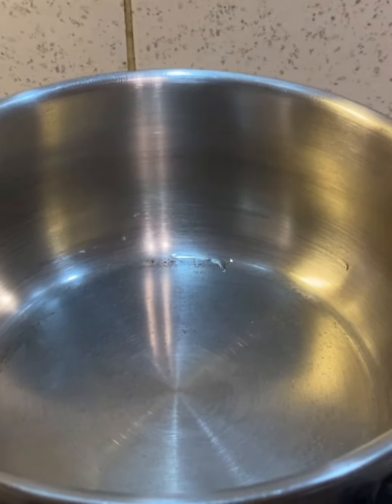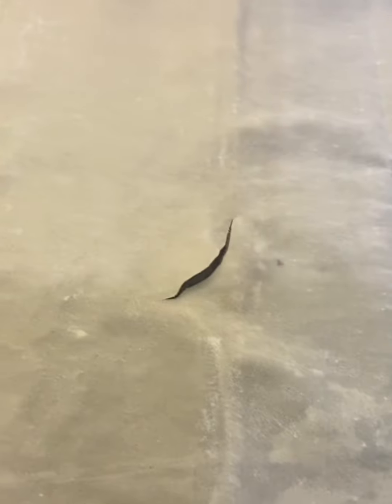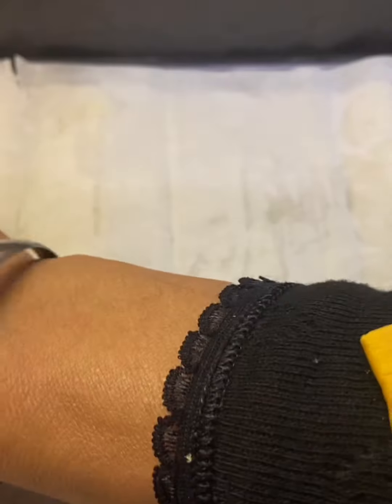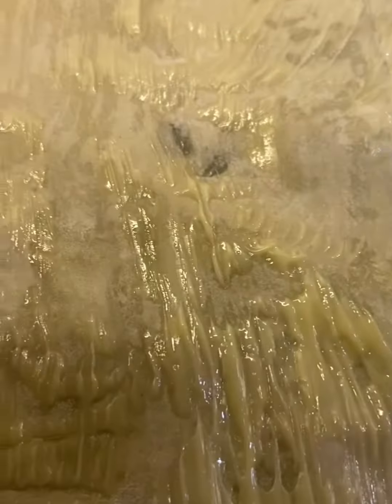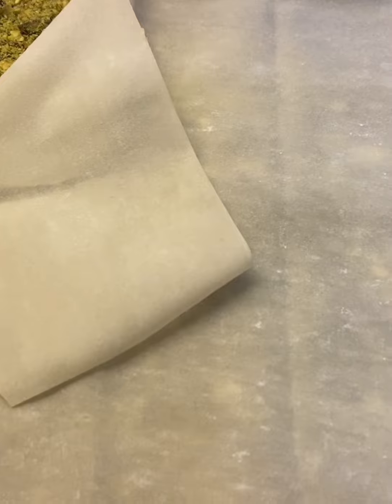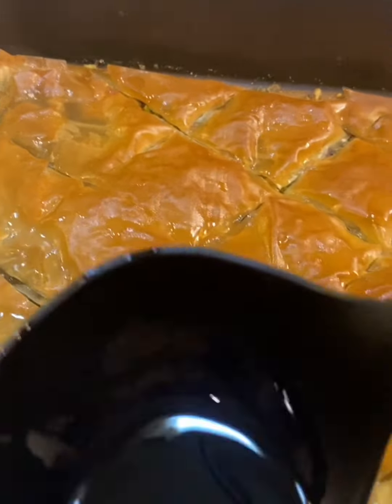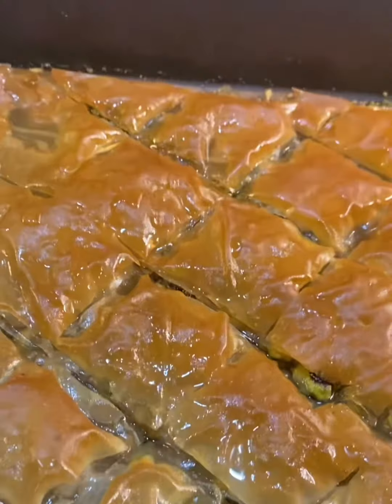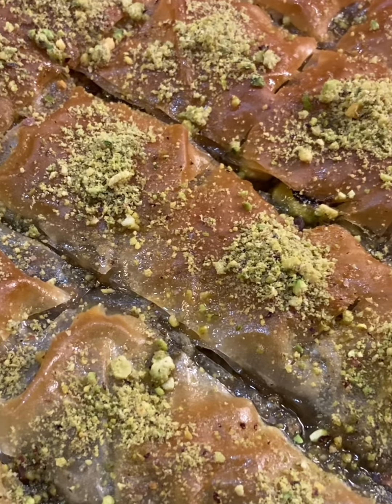1 November 2022